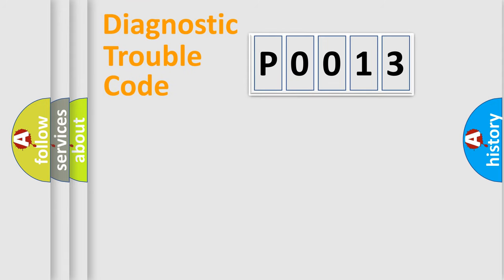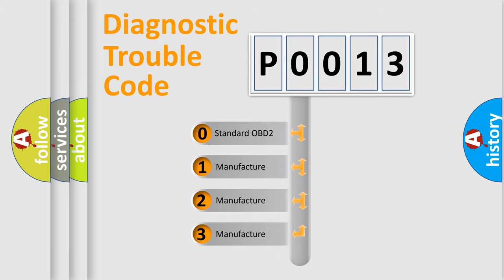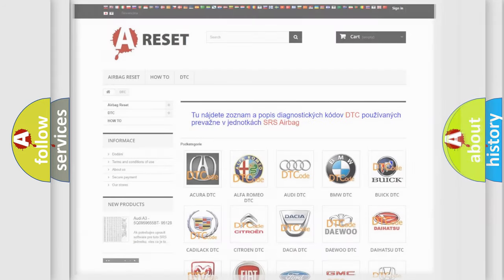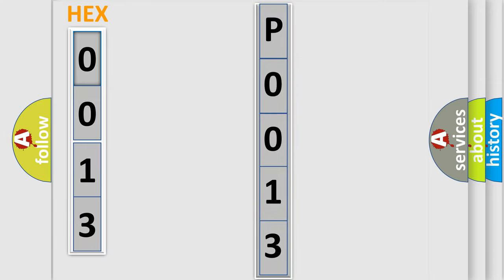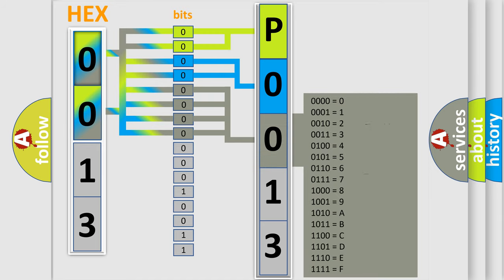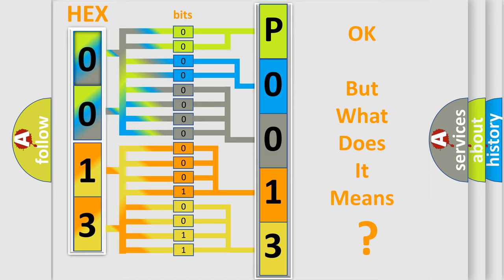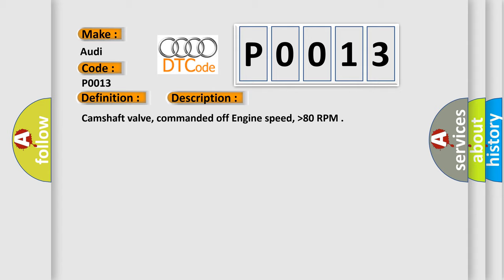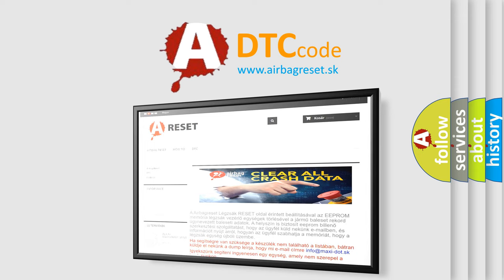DTC Audi P0013 Short Explanation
Contents:
0:21 Basic DTC analysis according to OBD2 protocol standard.
1:48 Insight into programming
2:58 A diagnostically understandable description of the Diagnostic Trouble Code
3:05 Basic error definition

Make:
Audi
Code:
P0013
Definition:
"B" Camshaft Position - Actuator Circuit Bank 1
Description:
Camshaft valve, commanded off Engine speed,  higher then80 RPM
Cause: